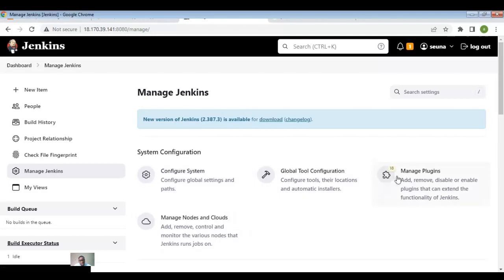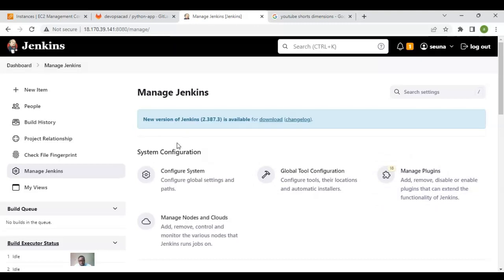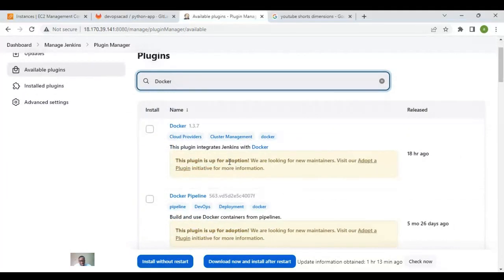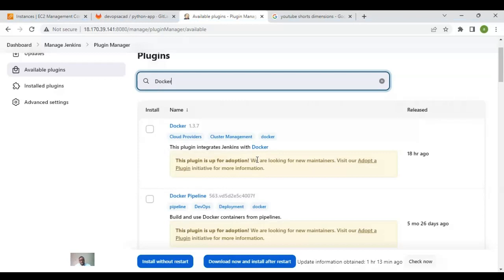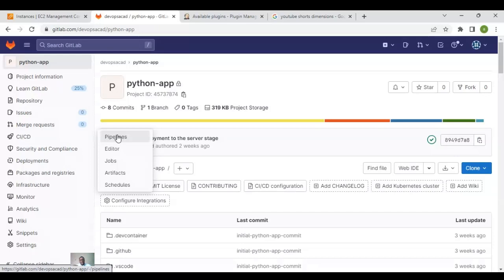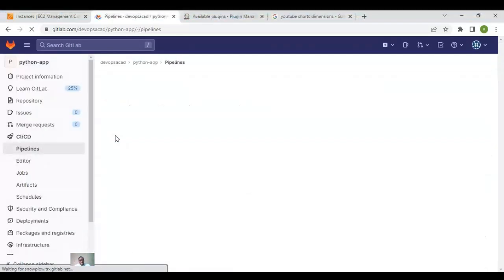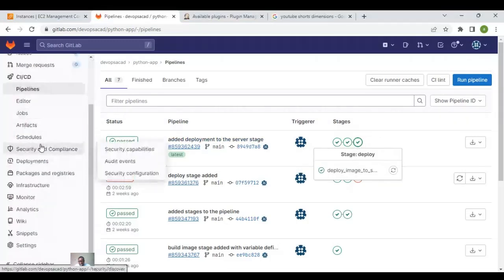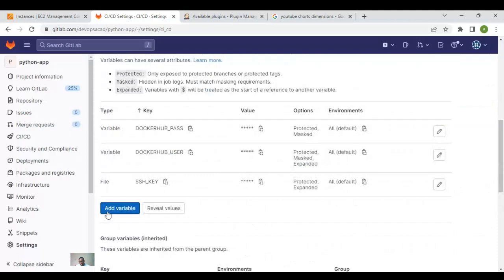Why You Should Learn GitLab CICD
Informational Video about CICD: GitLab CICD OR JenkinsCICD